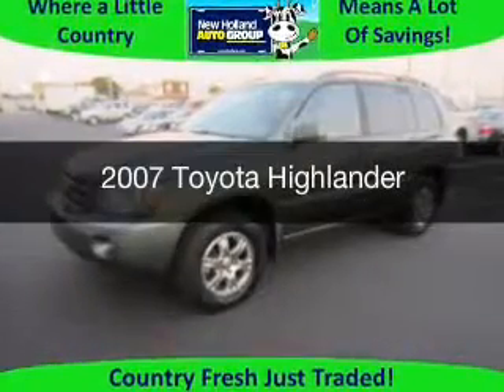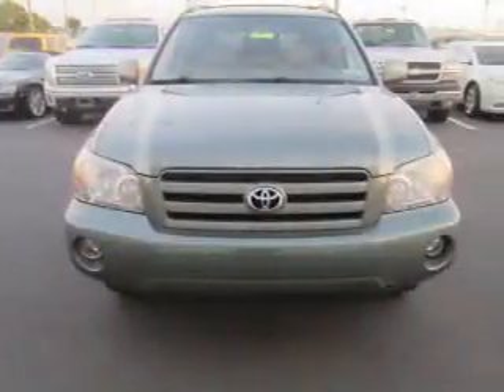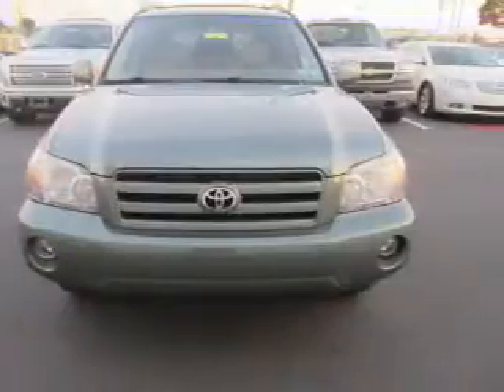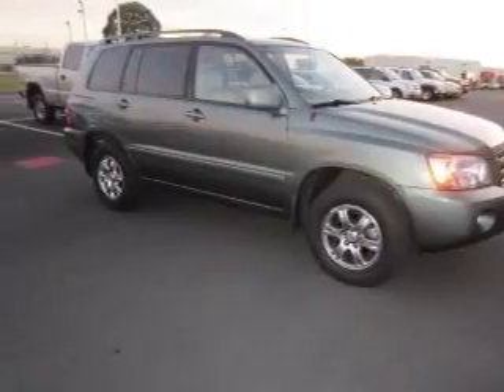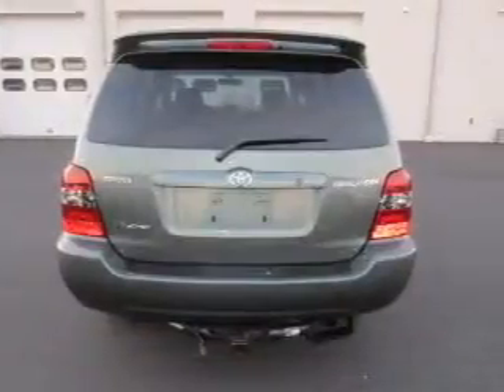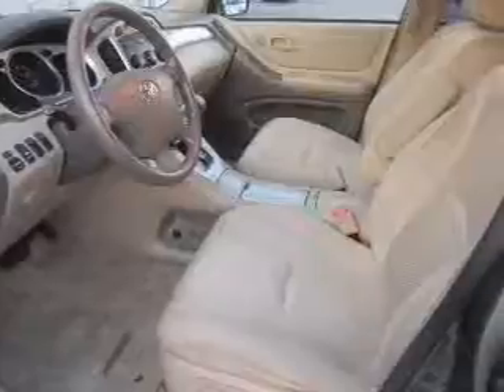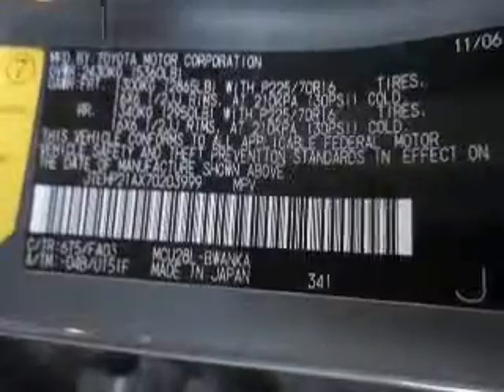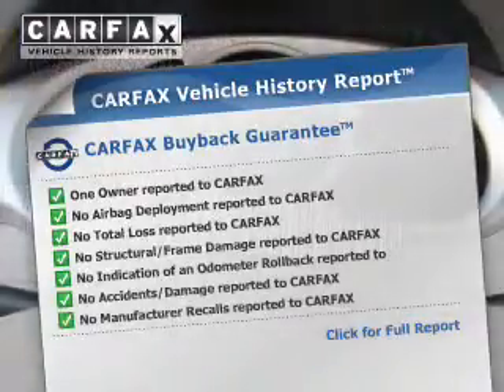2007 Toyota Highlander - New Holland PA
Year: 2007
Make: Toyota
Model: Highlander
Trim:
Engine: 3.3 liter 6 cylinder 24 valve MPFI DOHC
Transmission: 5-Speed Automatic
Color: Oasis Green Pearl
Mileage: 185905
Address:
508 West Main Street